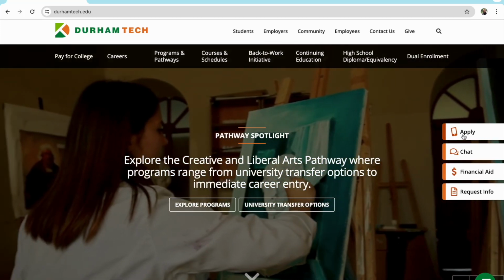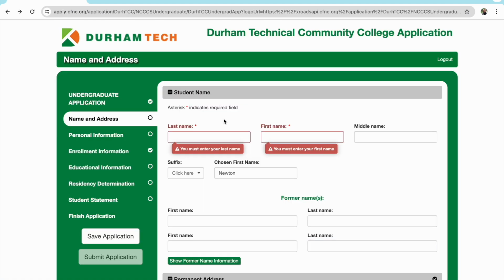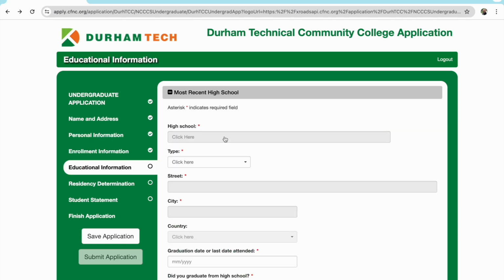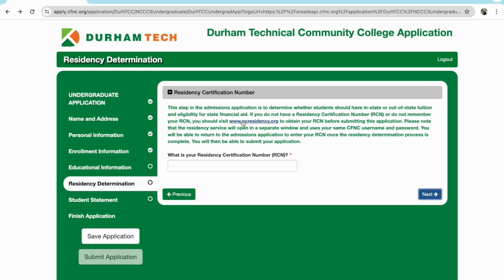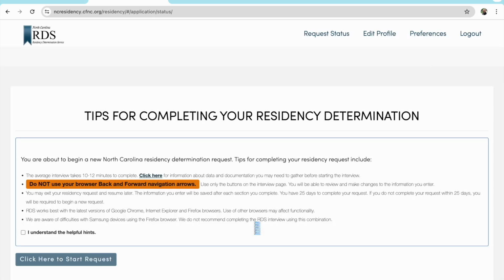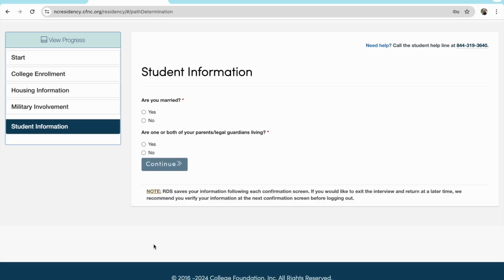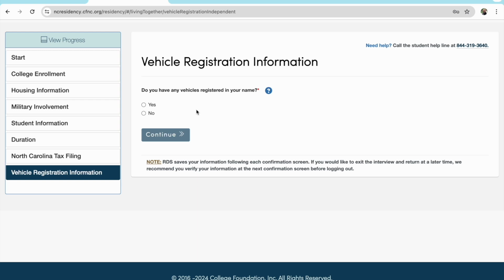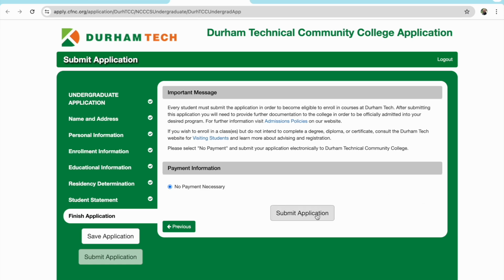Durham Tech Application | Step-by-Step Guide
So, you want to apply to Durham Tech? GREAT! This step-by-step guide will show you where to find the application on our website and how to complete it. We can't wait for you to start your journey here at Durham Tech.